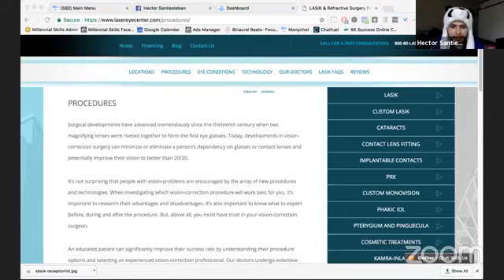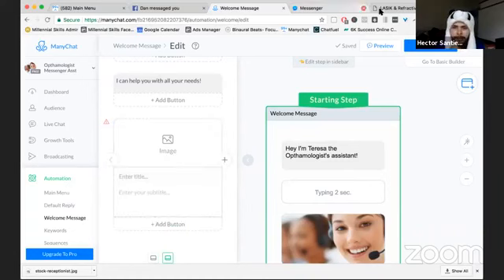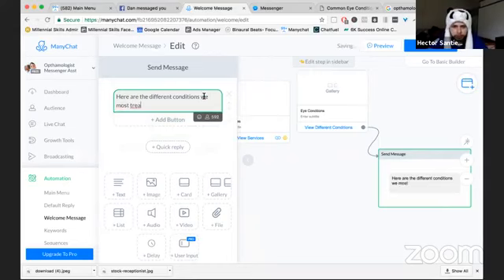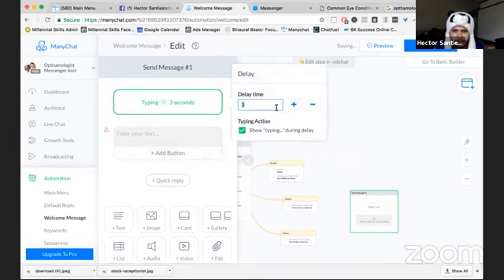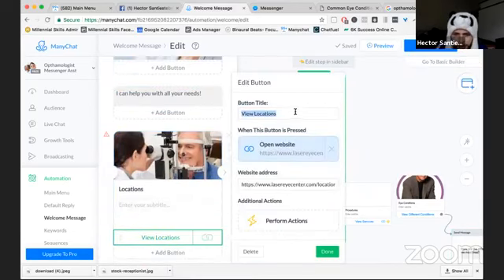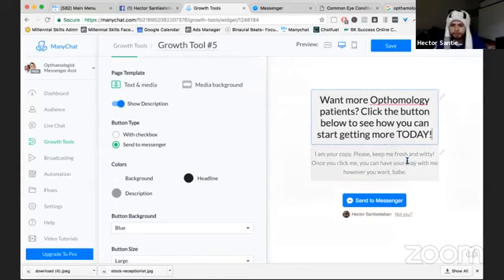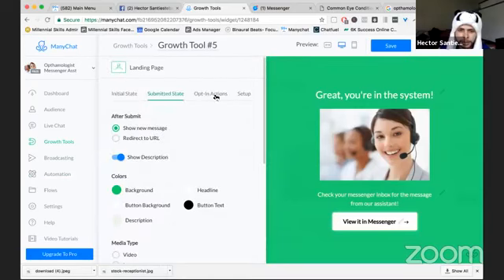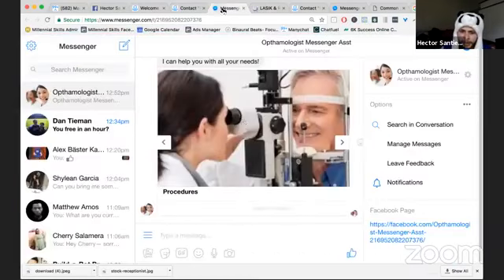How to Build a Chatbot in Under 20 Minutes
Learn how to build a chatbot to demo to your next potential client.